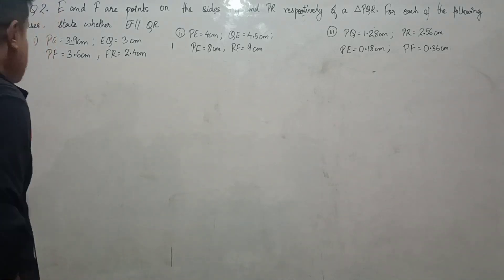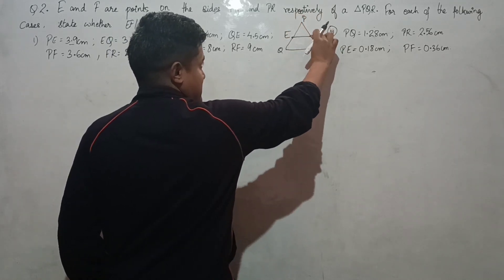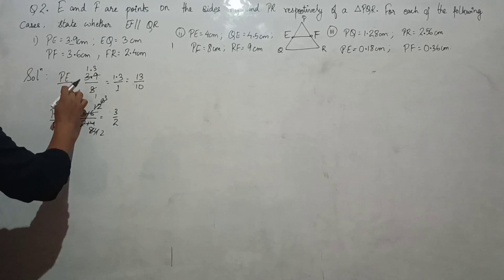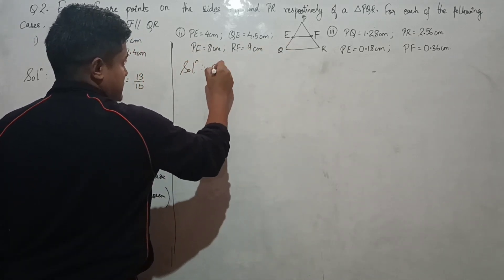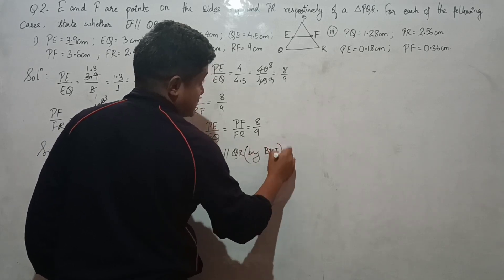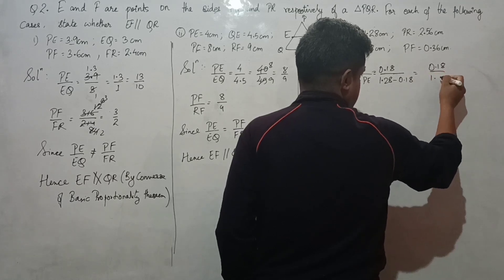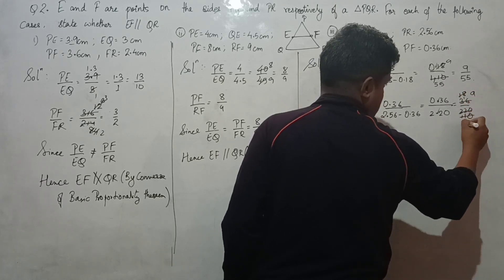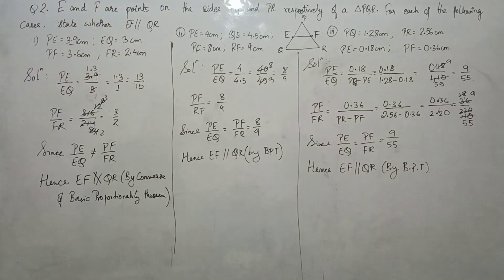Class 10 Ex 6.2 Q2 chapter 6 Triangles@Basic Academic Solution